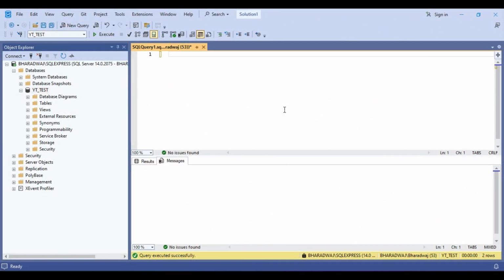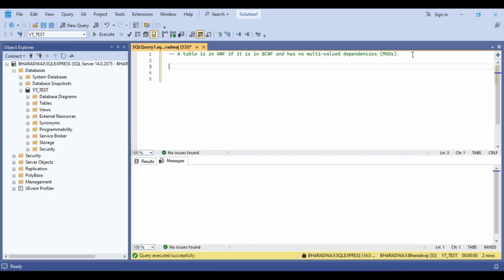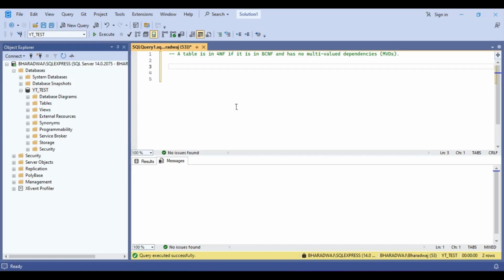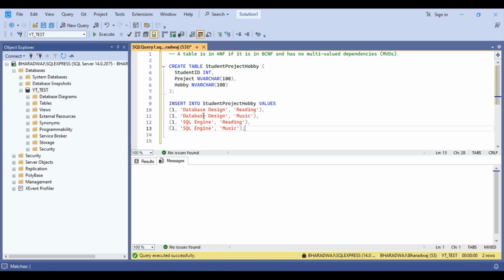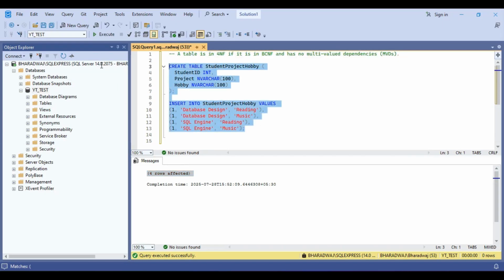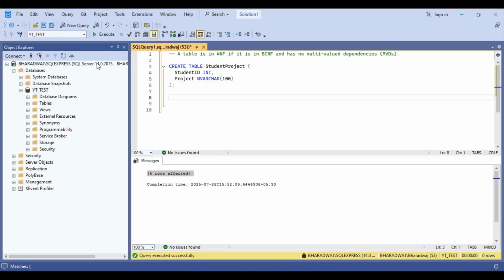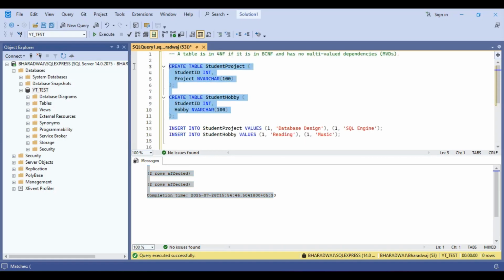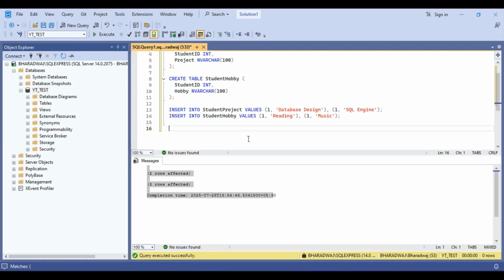35. Fourth Normal Form & Multi valued Dependency : MS-SQL